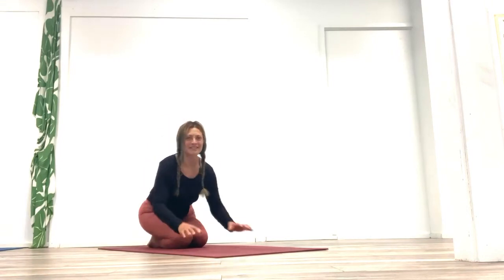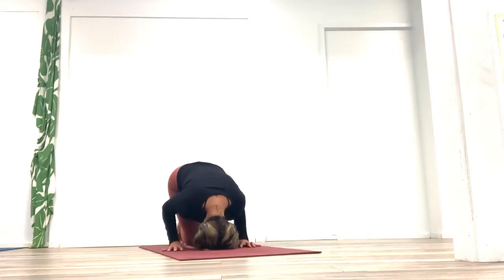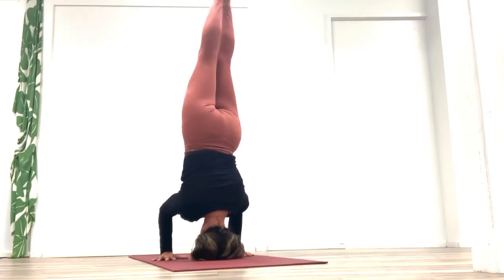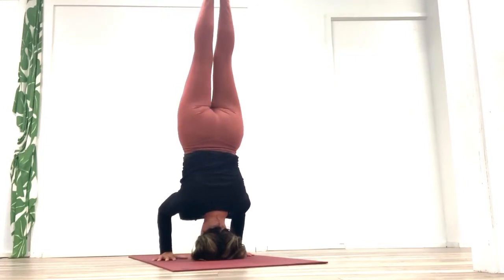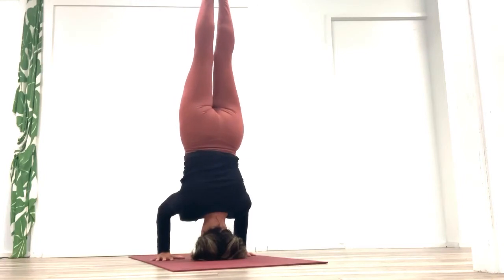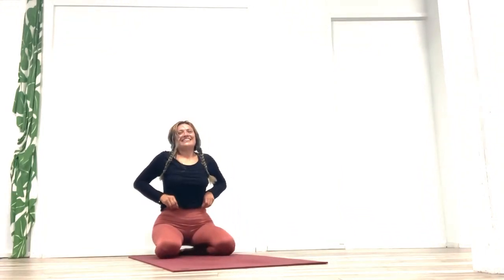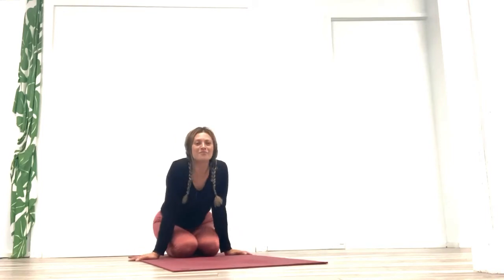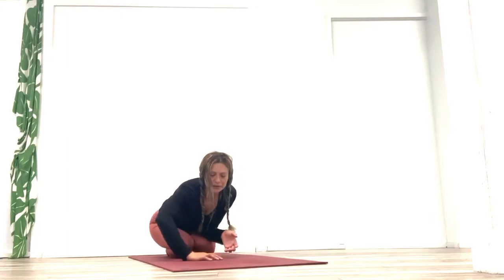Yoga Inner Strength, Inversions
Yoga Posture
Restore your Energy
Defy Gravity
Balance
Renews your Health .
The practice of headstand with deep breathing is a powerful complimentary medicine for relieving stress, depression, insomnia. Increases focus, blood flow to the head. Truly calming to the mind, body and soul.
Techniques to develop a wellness yoga practice with this posture begins with correct breathing and understanding of  how to grow your balance and strength.
Reminder: be kind and mindful to not let your ego get ahead of you as this will take some time to develop. But instead show up everyday to your practice, study with your teacher . 🙏🏼

Listen to your body , modify where needed.